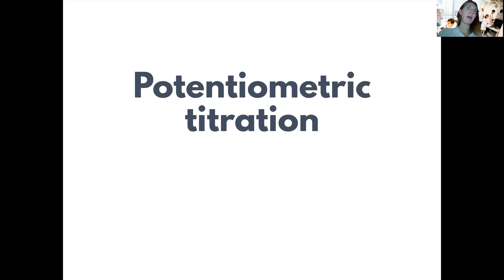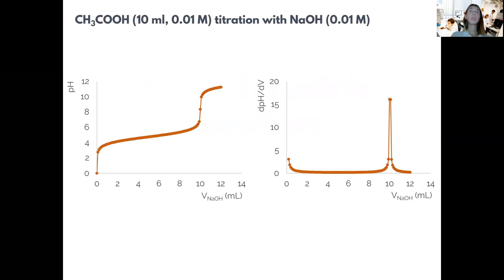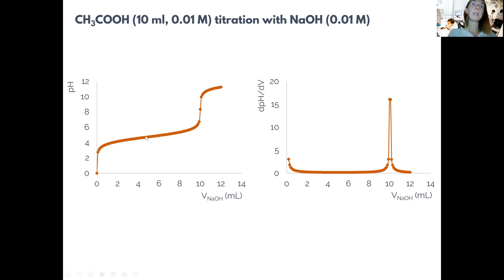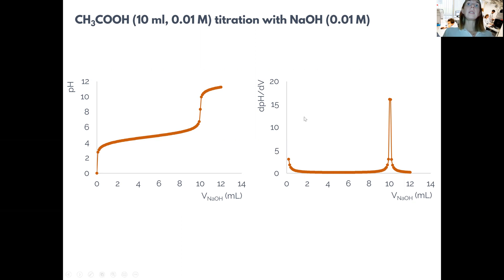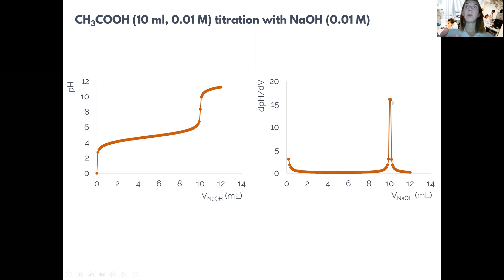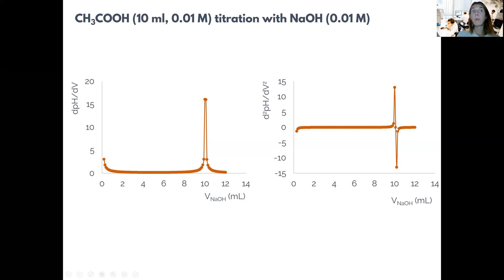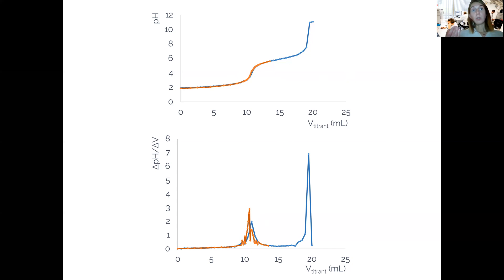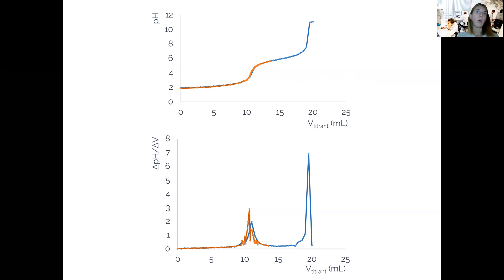Potentiometric titration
Read by Anneli Kruve from Stockholm University. Learn more about studying analytical chemistry at Stockholm University And about Kruvelab